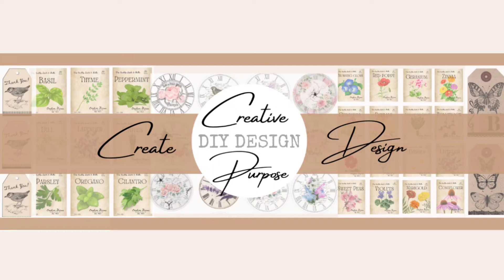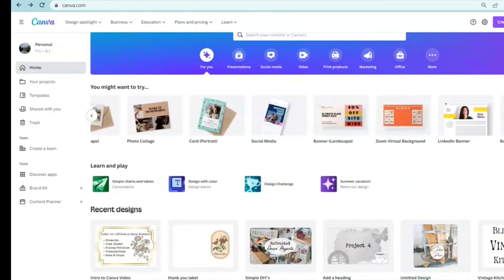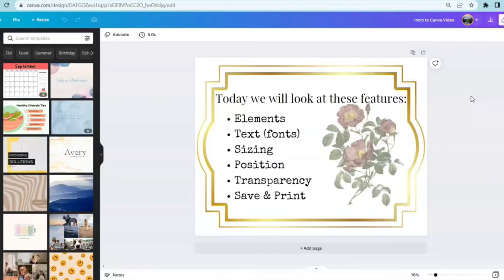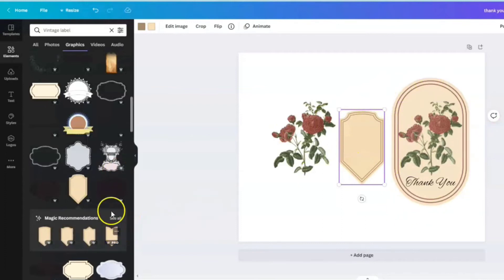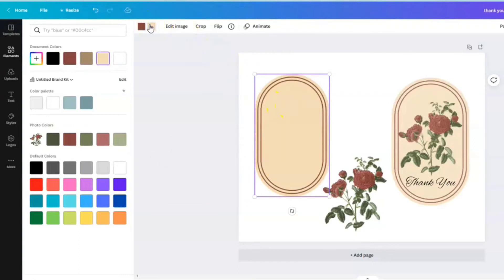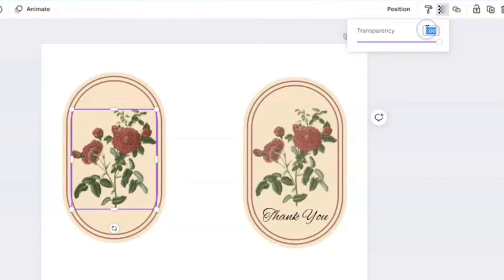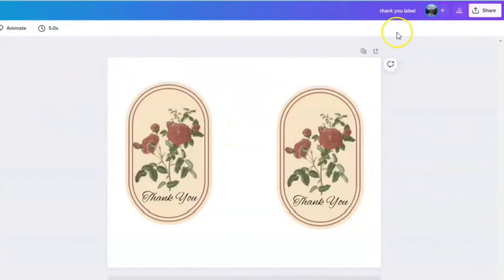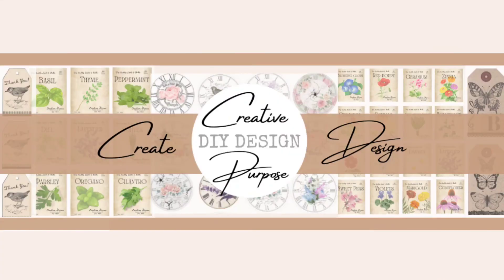HOW TO CREATE A CUSTOM DESIGN - Canva Tutorial for Beginners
Intro to Canva - Create a Custom Design - Canva Tutorial for Beginners
Create A Design 101 - Basic Intro to Canva - Come CREATE a Design with Me!

In this quick Intro to Canva we will look at the features that I use the most to create the graphics that I use in my videos & the free printables that I offer to you over on my blog @

Please let me know if you'd like me to show anything in particular or have any questions -

VIDEOS that offer ideas on ways to use YOUR DESIGNS on your DIY Projects! -

Products I Use for My Designs & Projects! -

PRODUCTS to Create DIY Transfers!

OR
Buy Directly from Hayes Paper Company:

(LOVE this cordless sander!)